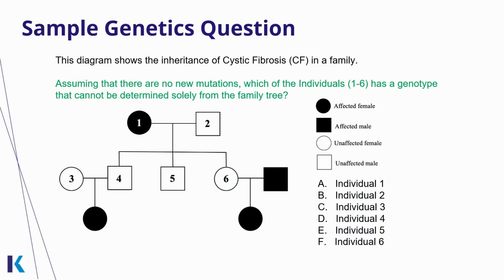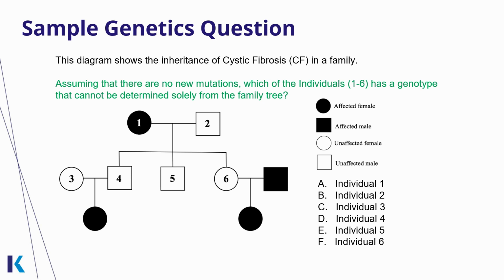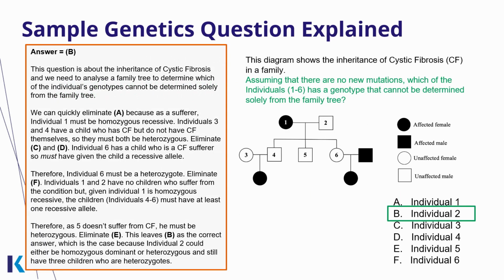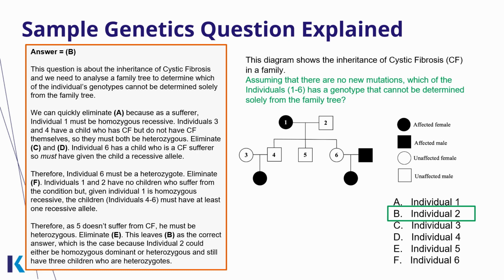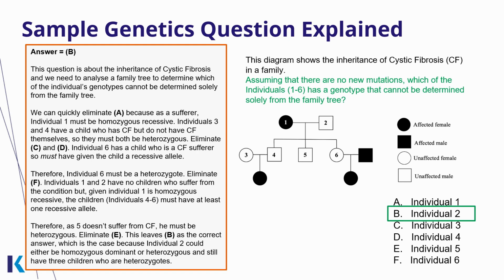BMAT Genetics Question Review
Kaplan teacher and current medical school student Abs talks through a sample BMAT Genetics Question.

BMAT is a registered trademark of Cambridge Assessment, which was not involved in the production of, and does not endorse, this product.